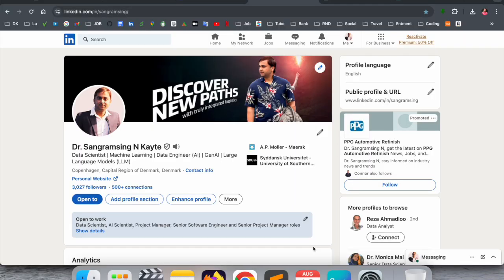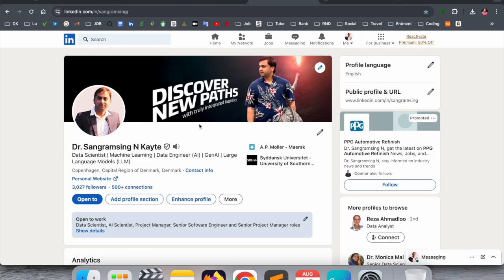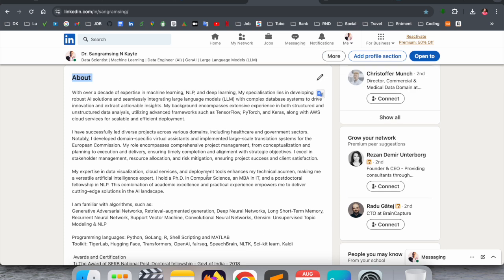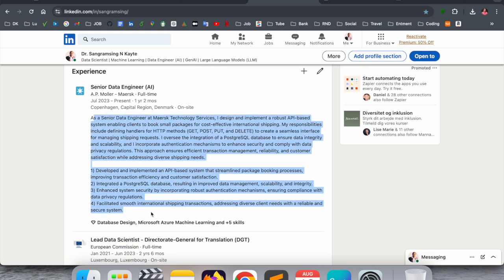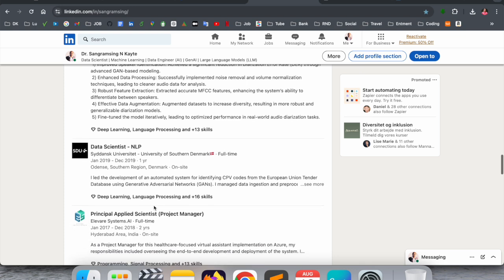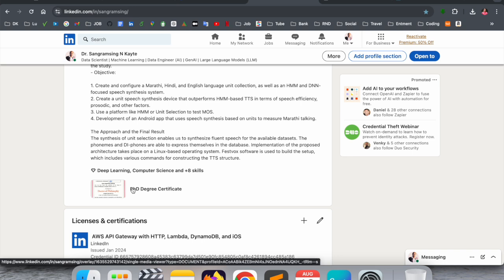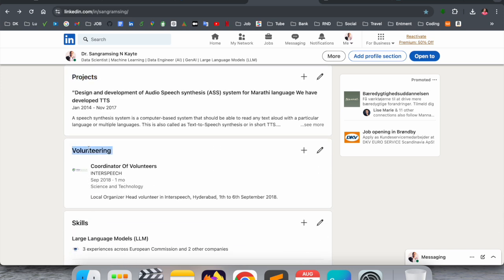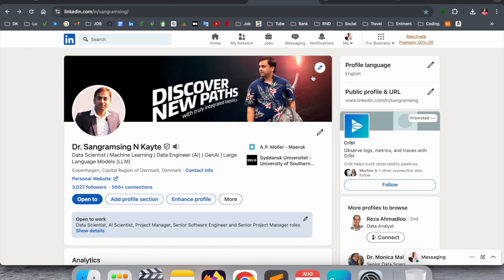How to Optimize Your LinkedIn Profile for Maximum Visibility & Results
In this video, you’ll learn the most important LinkedIn profile updates and optimization strategies that actually improve profile ranking, engagement, and professional visibility.

🚀 In This Video You’ll Learn:
✔ How to optimize your LinkedIn profile headline
✔ Best LinkedIn profile updates for 2026
✔ How to increase LinkedIn visibility organically
✔ Tips to improve LinkedIn search ranking
✔ How recruiters find profiles on LinkedIn
✔ LinkedIn SEO strategies that work
✔ Mistakes killing your LinkedIn growth

If you want more profile views, better networking opportunities, and higher engagement on LinkedIn, this guide is for you.

What’s the biggest challenge with your LinkedIn profile right now?

LinkedIn profile optimization 2026
How to improve LinkedIn profile visibility
LinkedIn SEO tips
Best LinkedIn profile updates
How recruiters search on LinkedIn
LinkedIn profile tips for jobs
Personal branding on LinkedIn
LinkedIn growth strategy 2026
Increase LinkedIn profile views
LinkedIn networking tips for professionals